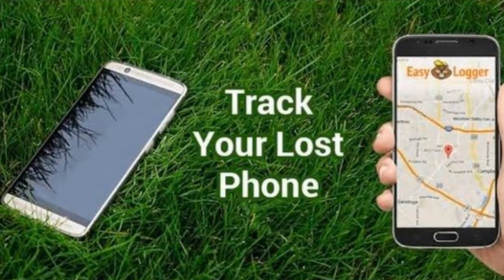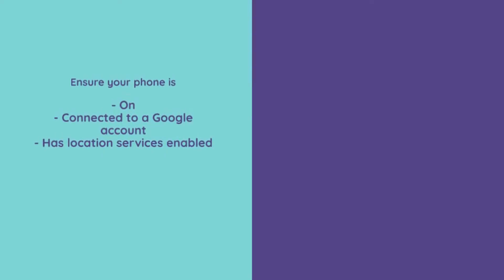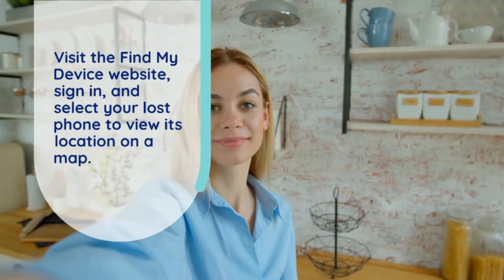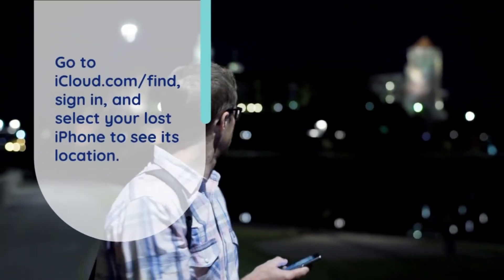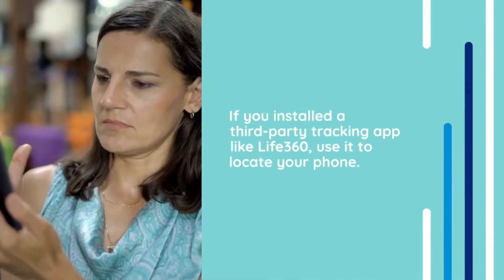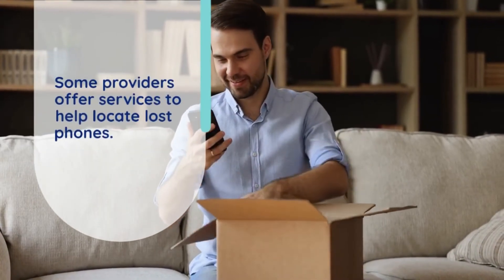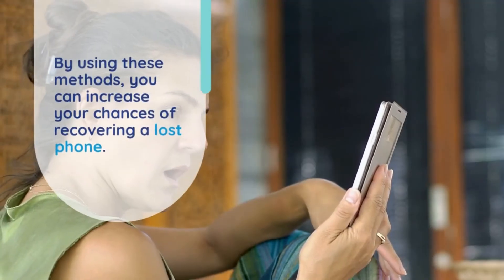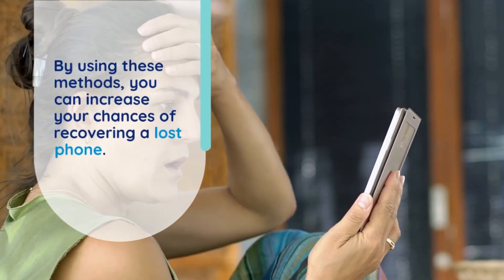how to find a lost or stolen phone, Port Harcourt, Lagos Nigeria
This video will teach us the following To track a lost phone, use the built-in tracking services like "Find My Device" for Android or "Find My iPhone" for iOS, ensuring the device is connected to the internet and has location services enabled. Third-party tracking apps and contacting your service provider can also help in locating the phone. It's important to act quickly and secure your accounts if the phone cannot be immediately recovered.